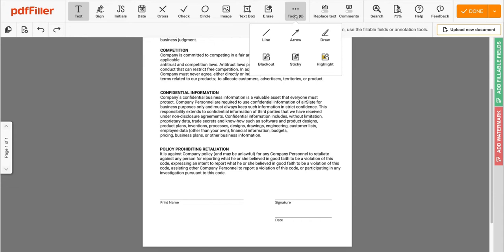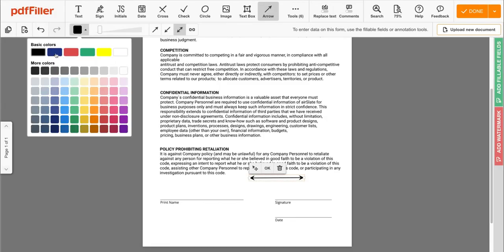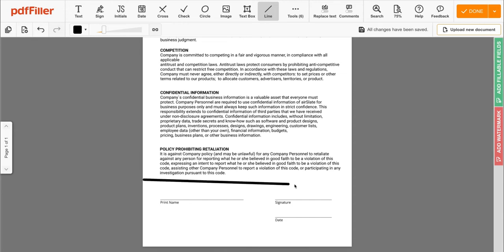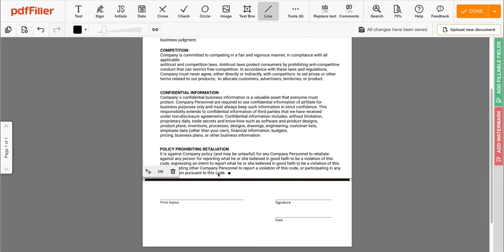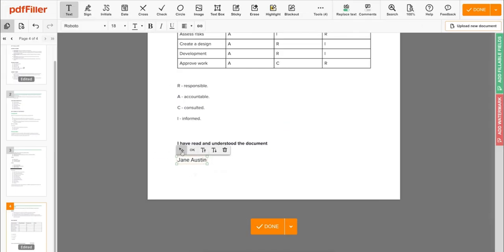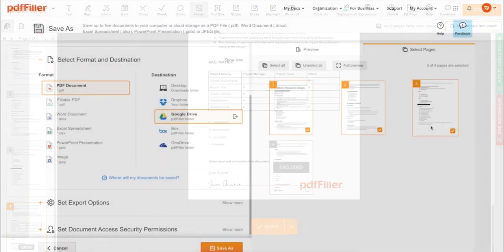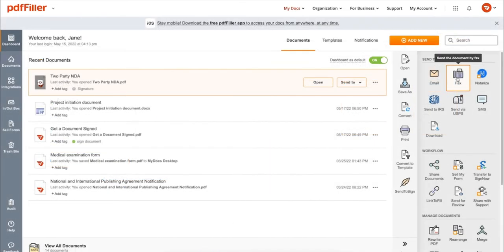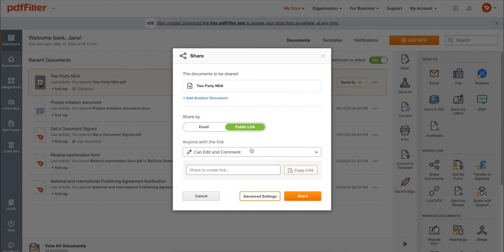How to Add Lines and Arrows to a PDF with pdfFiller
Illustrate your document’s text by adding lines or arrows. You can adjust the graphical elements by changing their color and size. Remove arrows and lines when you no longer need them.

✴️ Find everything you need to know about the latest paperless document management trends

✴️ pdfFiller is part of the airSlate Business Cloud. Unlock more products with no overpay or third-party integrations